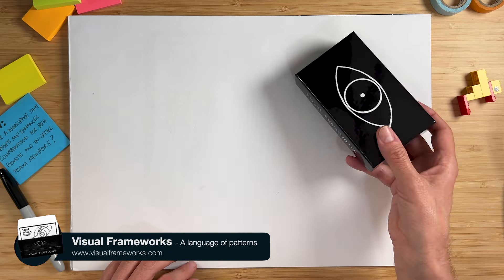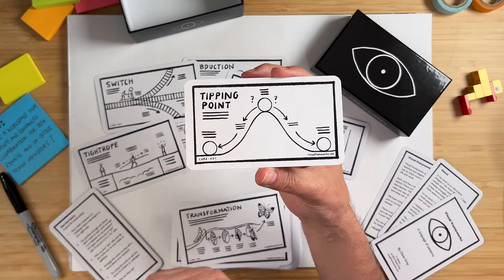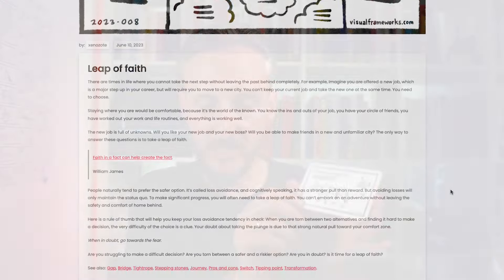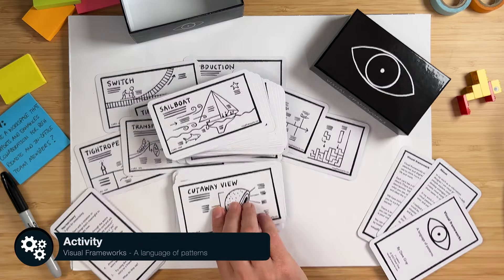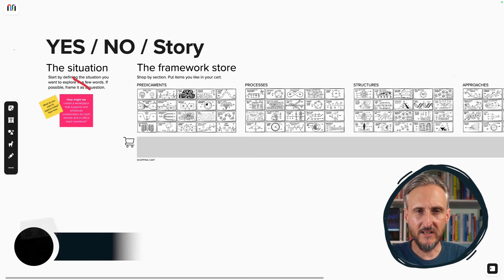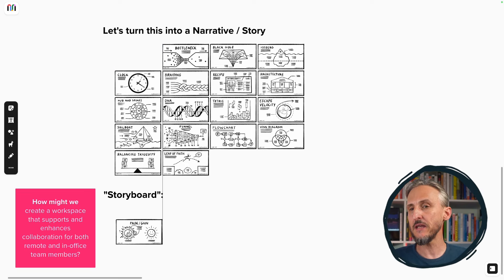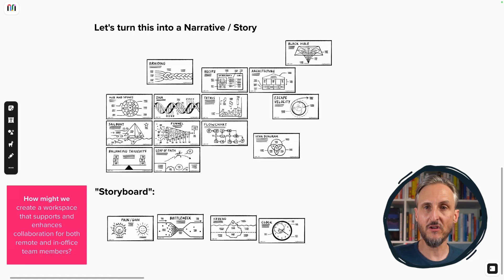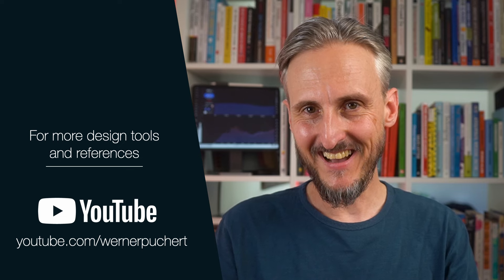Confronting the Boogeyman: Visual Frameworks to Defeat Daunting Challenges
Unveil the secrets to mastering your team's biggest hurdles with the Visual Frameworks card deck! In this video, we dive into how these powerful tools can simplify complex problems and ignite creativity. Whether in the office or working remotely, discover strategies that transform challenges into opportunities for growth. Don't let the boogeyman of uncertainty hold you back – watch now and equip yourself to tackle any challenge with confidence!

You can find me most active on LinkedIn at   / wernerpuchert